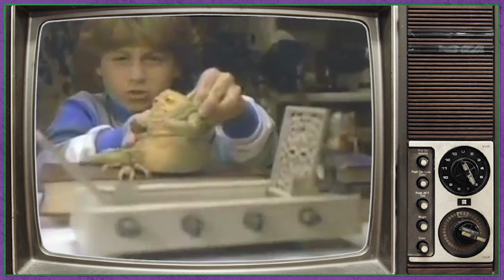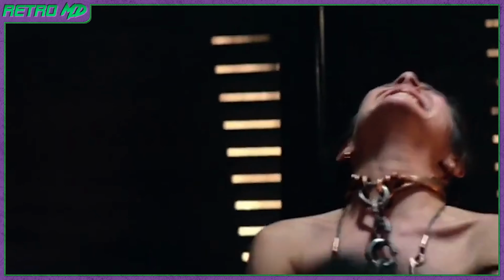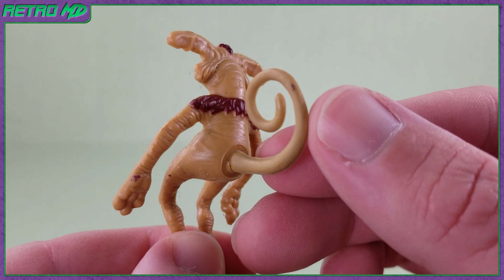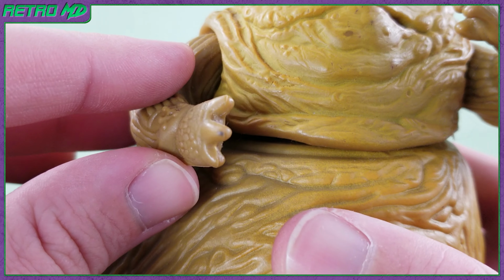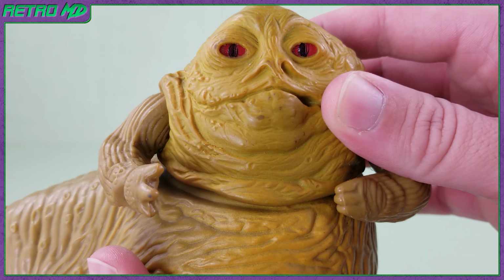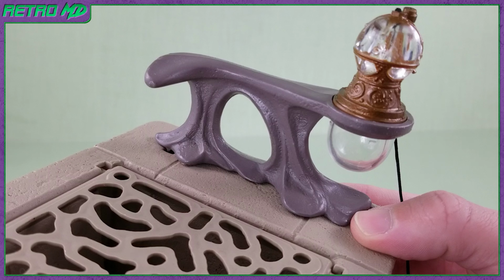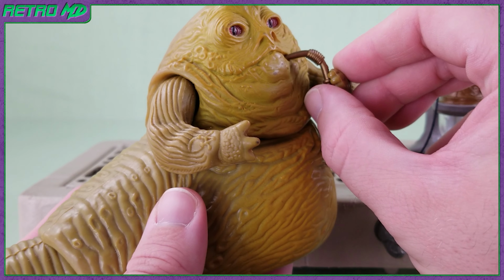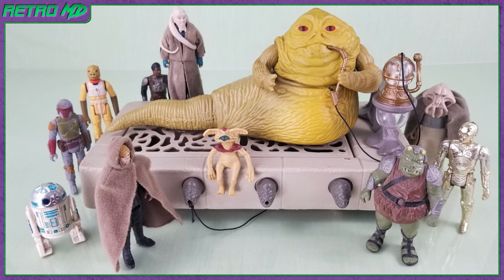VINTAGE STAR WARS ROTJ JABBA THE HUTT PLAYSET REVIEW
In this review I take a look at the vintage Jabba the Hutt action figure playset made by Kenner in 1983. The playset was released for the Return of the Jedi film.